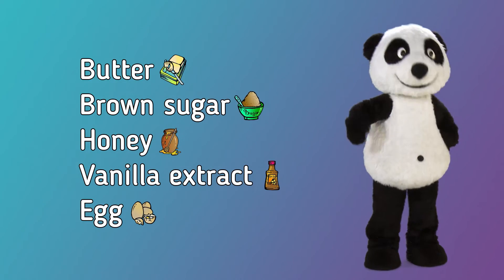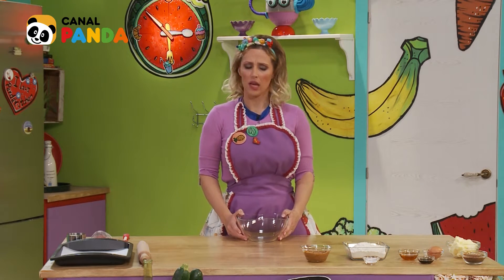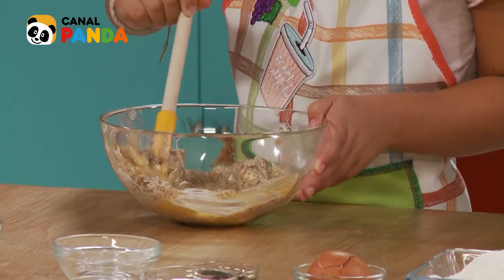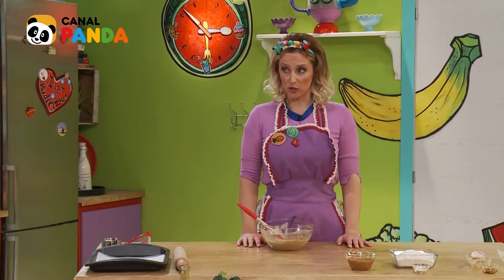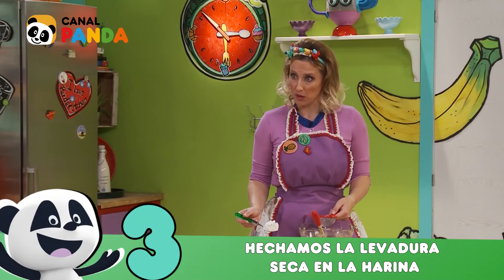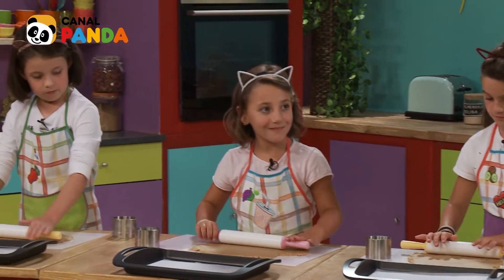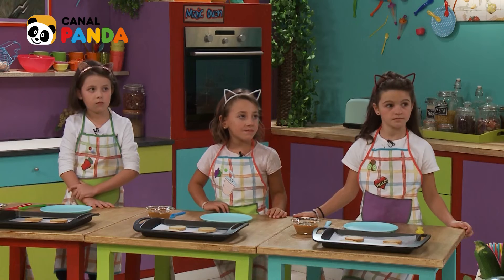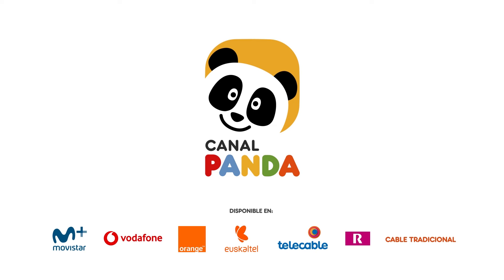ALFAJORES | PANDA KITCHEN | Canal Panda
Panda Kitchen con Julia Macaroni es el nuevo programa de producción propia de Canal Panda, donde la chef más divertida en 100 cocinas a la redonda, enseñará a los niños a preparar ricas y sencillas recetas, al tiempo que aprenden inglés. Y todo esto sin olvidar lo más importante: reírse y pasarlo muuuy bien.
Hoy aprendemos a elaborar unos riquísimos alfajores con dulce de leche.